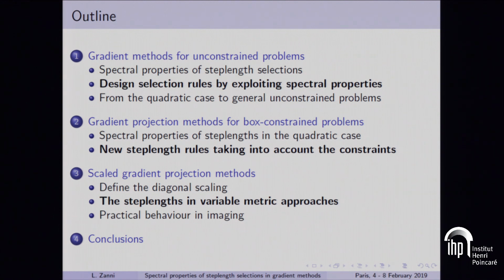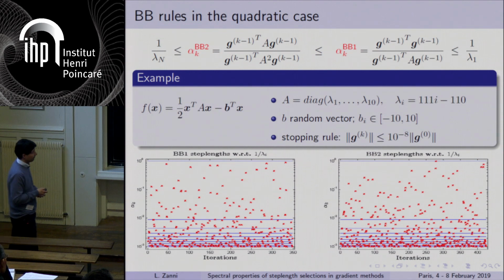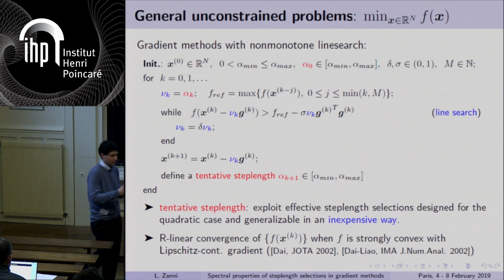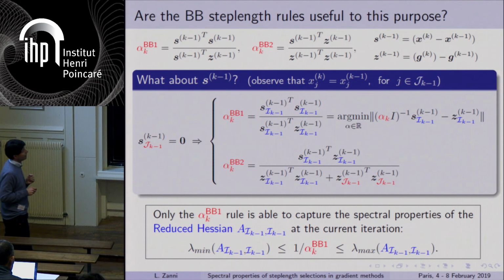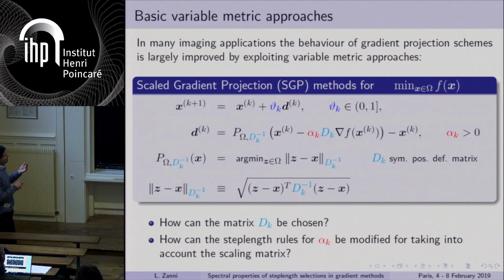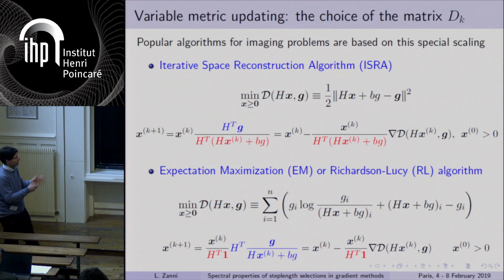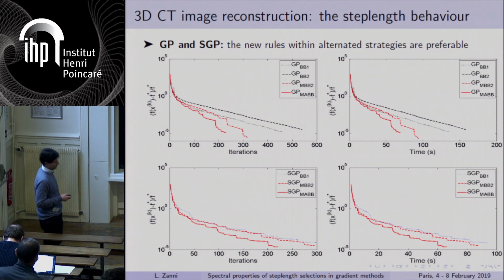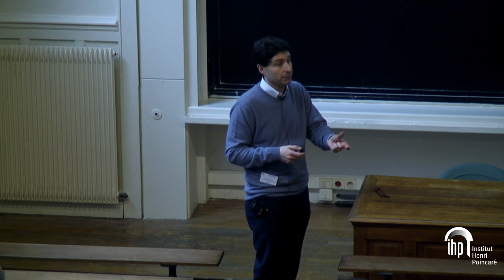Spectral properties of steplength selections in gradient (...) - Zanni - Workshop 1 - CEB T1 2019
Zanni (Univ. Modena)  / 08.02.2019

Spectral properties of steplength selections in gradient methods: from unconstrained to constrained optimization

The steplength selection strategies have a remarkable effect on the efficiency of gradient-based methods for both unconstrained and constrained optimization. In the last years, many challenging optimization problems arising from different domains of applied sciences, such as imaging and machine learning, have been successfully faced with first-order approaches thanks to the design of new adaptive steplength rules. A crucial aspect at the basis of these new rules is the ability to capture low-cost second-order information by exploiting special relationship between the steplengths and the spectrum of the Hessian of the objective function. In this talk, starting from a spectral analysis of popular steplength rules in unconstrained optimization, we introduce some ideas for exploiting the steplength spectral properties in case of gradient projection approaches for box-constrained problems. This study suggests how state of the art steplength rules need to be modified for taking into account the presence of box-constraints. Furthermore, the combination of the new rules with variable metric strategies is also discussed. Numerical results on both randomly generated test problems and imaging applications are reported for evaluating the behaviour of the considered steplengths within gradient projection methods. This is a joint work with S. Crisci, F. Porta and V. Ruggiero.

Langue : Anglais; Date : 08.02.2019; Conférencier : Zanni, Luca; Évenement : Workshop 1 - CEB T1 2019; Lieu : IHP; Mots Clés : Gradient descent, Projected gradient descent, Steplength rule, Barzilai-Borwein rule, box-constraints, majorization-minimization, scaling matrix,"